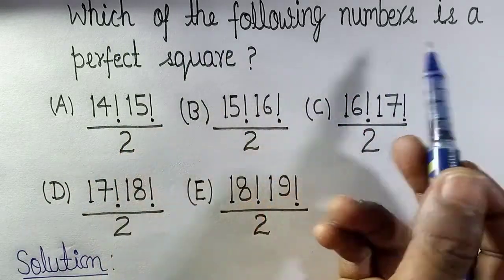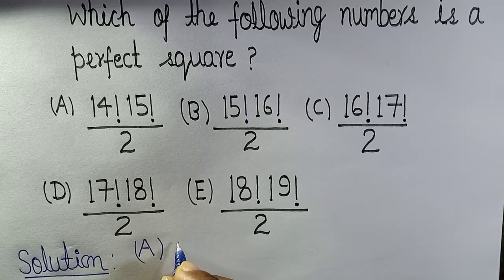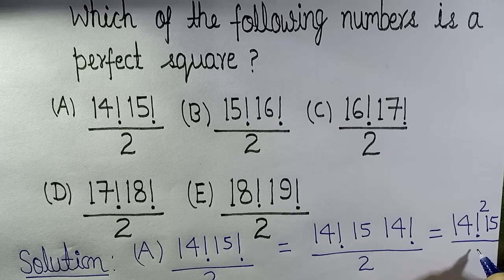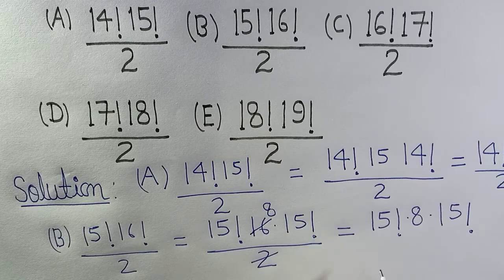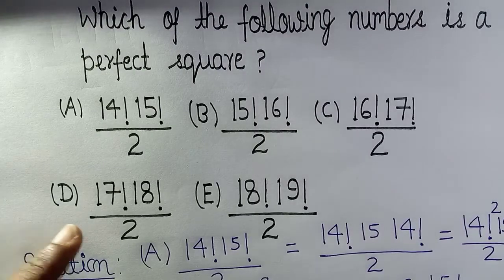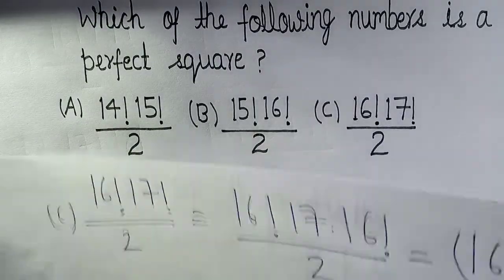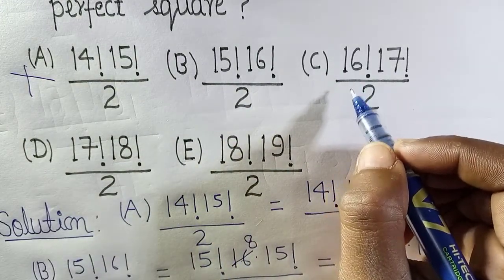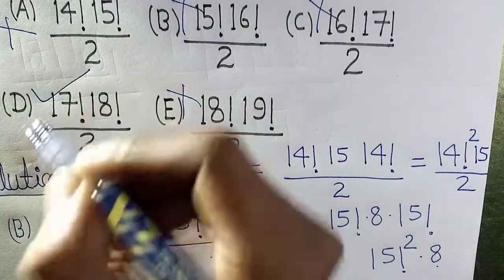Perfect square problem